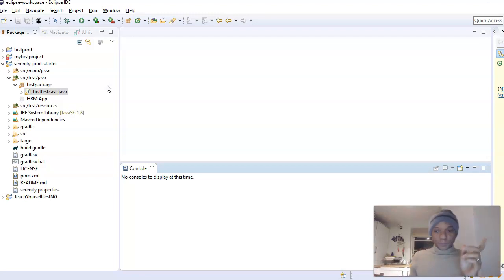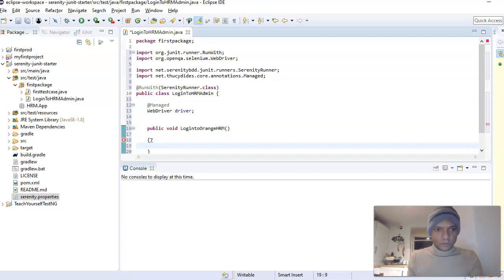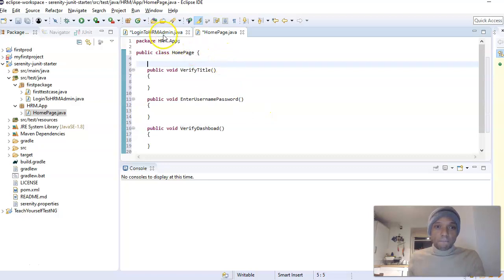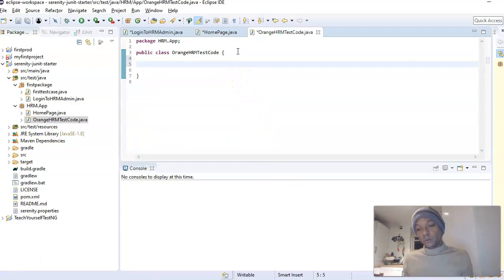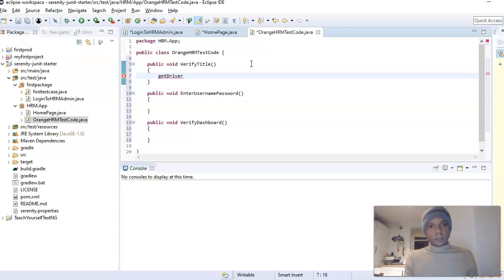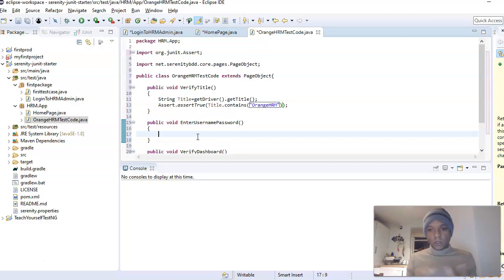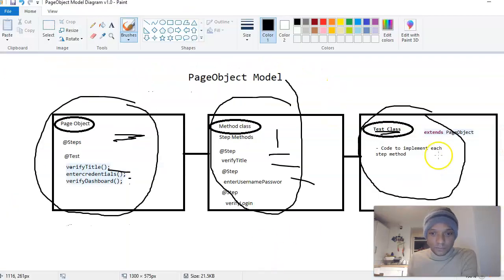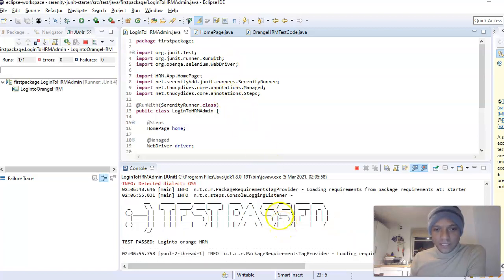Page Object Model In Serenity Practical Video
Today's video is on Page Object model in Serenity practice video

In our last video was did practice on web element facade and an explanation video around page object model.

Here we do a practice video on page object model which is pretty full-on.

With our example on page object model we have three class files

Our test class file which is our main file, which models actions carried out by the user on the web page user is interacting with is our page object class

Next is our method class which holds the methods to go with actions on our main class file

Finally, the test class file which holds our code to run our methods from the method class file

All above three class files are linked and create our object model (each class an object) and we are modeling three classes in this example to get our desired interaction with our web page user actions

The next video will be on Page Object Model Serenity Custom Reports

Hope you found this Page Object Model In Serenity Practical Video useful

Many Thanks